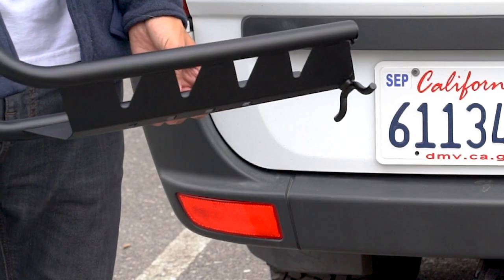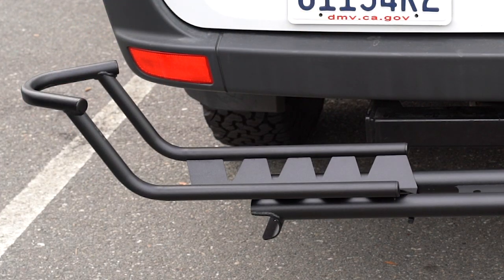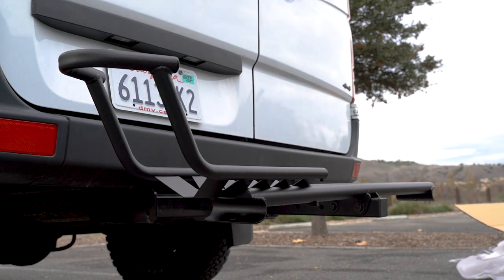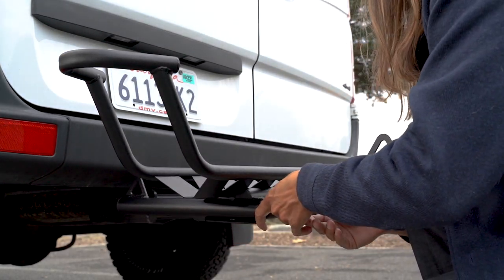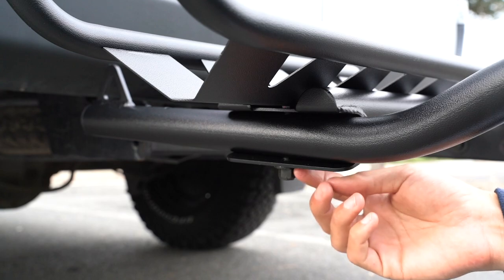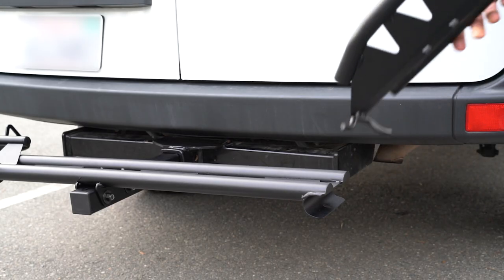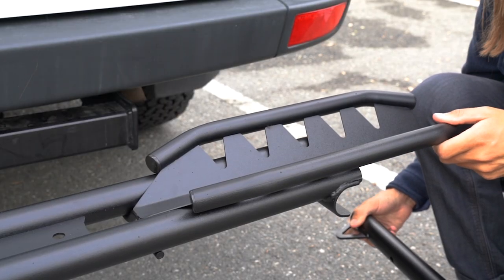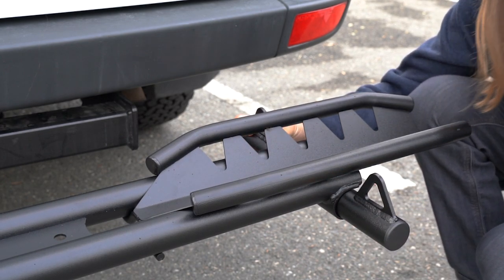MTM Instructions 2 - Attach Mini Components to MTM Platform